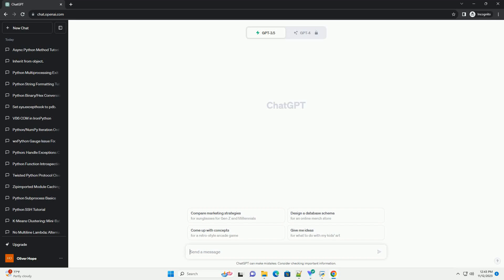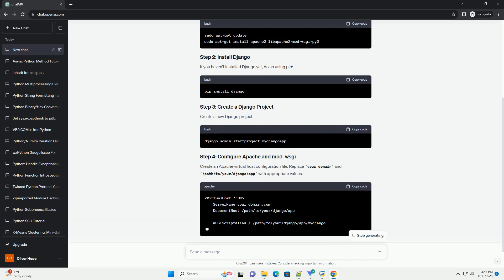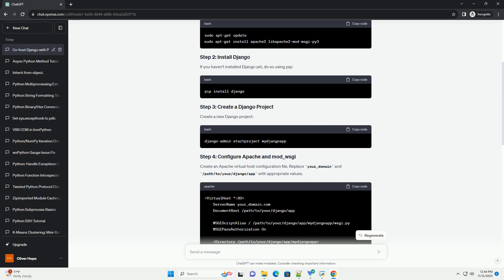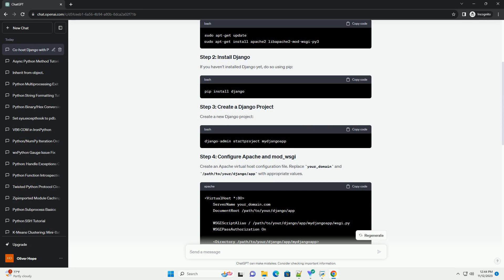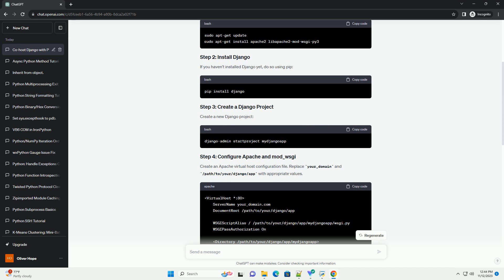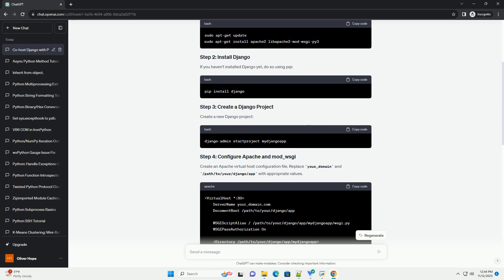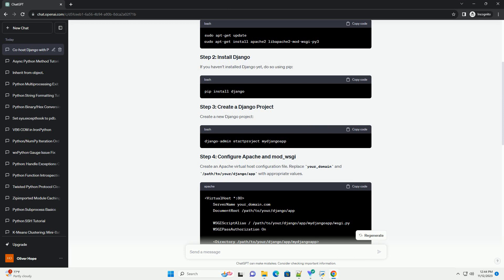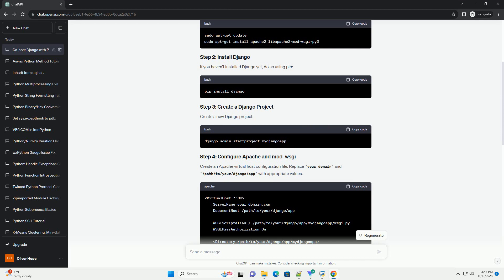How to co host django app with php5 on apache2 with mod python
I must note that using mod_python for Django is not recommended, as it's an outdated and unsupported module. Django is typically deployed using WSGI (Web Server Gateway Interface), and mod_python has been largely replaced by more modern and efficient alternatives. However, if you still need to co-host Django with PHP on Apache, you can use mod_wsgi for Django instead.
Here's a basic tutorial on how to co-host a Django app with PHP on Apache using mod_wsgi:
Make sure you have the necessary software installed on your server:
If you haven't installed Django yet, do so using pip:
Create a new Django project:
Create an Apache virtual host configuration file. Replace your_domain and /path/to/your/django/app with appropriate values.
Enable the mod_wsgi module and restart Apache:
Create a Django superuser and run the development server to test your setup:
in your browser and log in with the superuser credentials.
You can now configure PHP to coexist with Django by placing your PHP files in a different directory or virtual host.
This tutorial assumes a basic setup and may need adjustments based on your specific requirements and server environment. Additionally, for production deployments, consider using a dedicated WSGI server like Gunicorn for Django instead of the development server.
Remember to always keep your software and dependencies up to date for security reasons.
ChatGPT